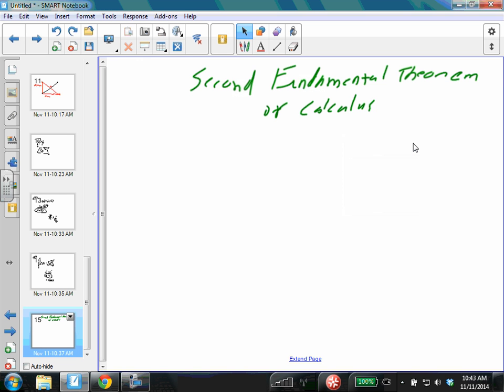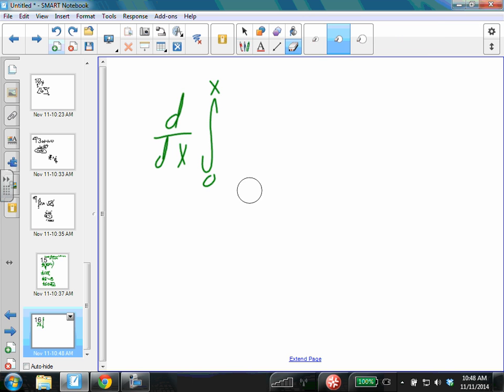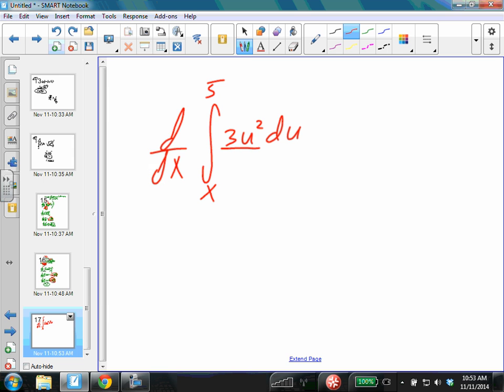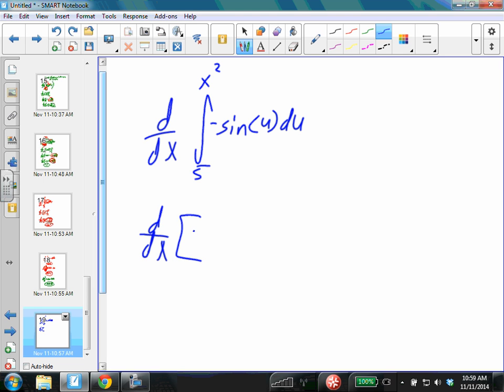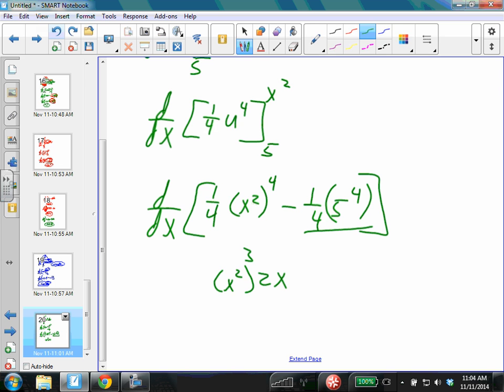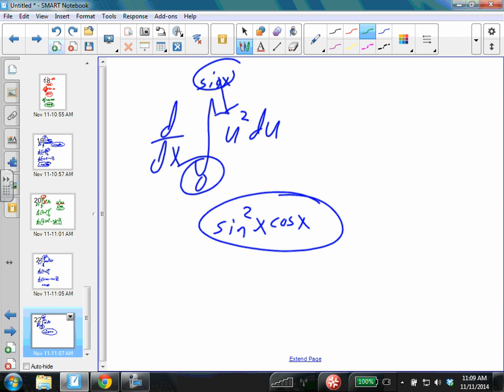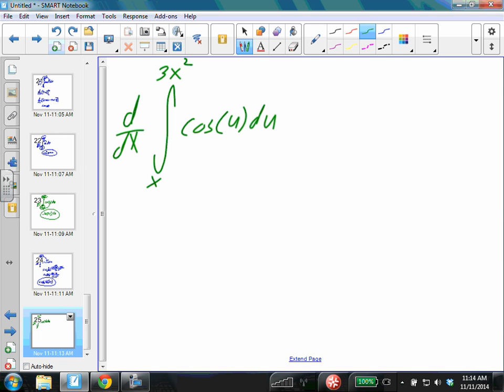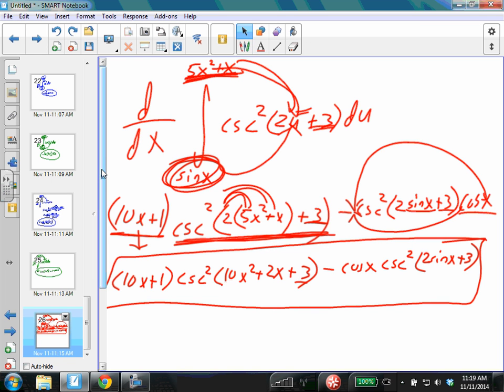Second Fundamental Theorem of Calculus